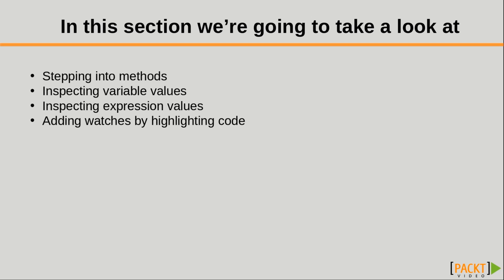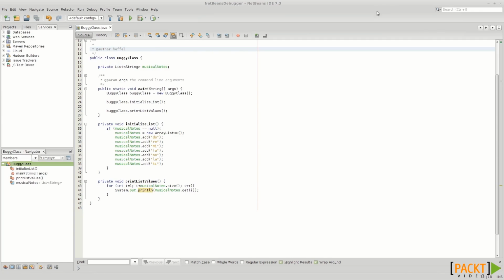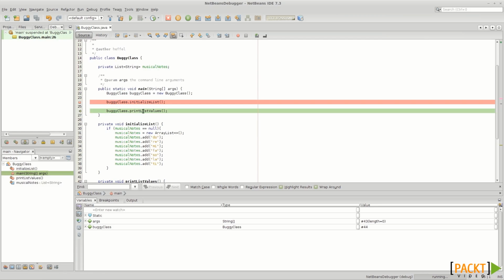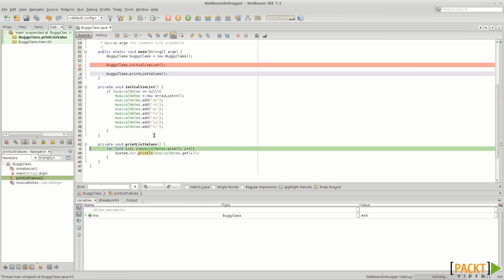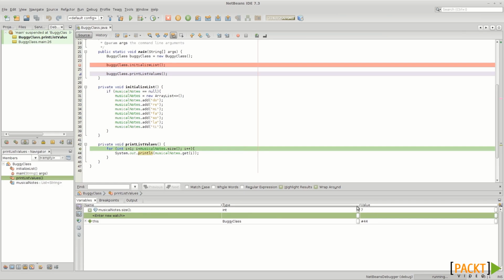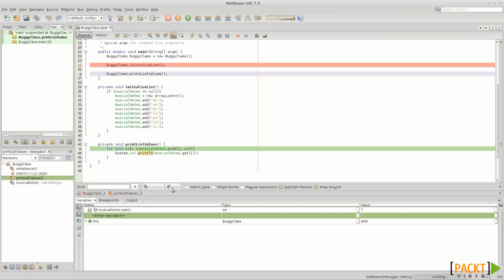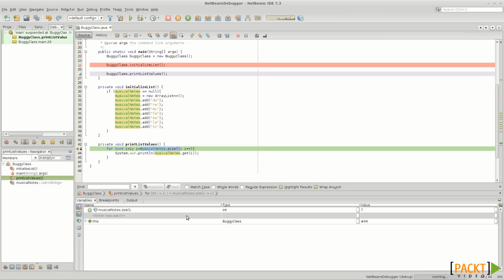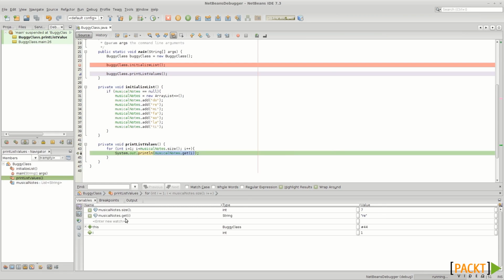Java EE Development with NetBeans 7 Tutorial: Inspecting Variable Values | packtpub.com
View the value of any variable in the scope by inspecting the variable's values in the variables window
o Step into the methods and inspect the variables in scope
o Inspect the expression values
o Add new watches by highlighting code
o Add arbitrary expressions to the variables window